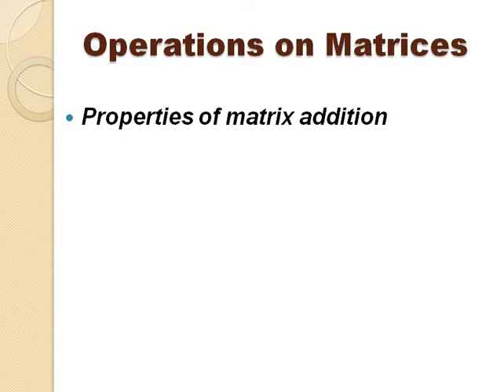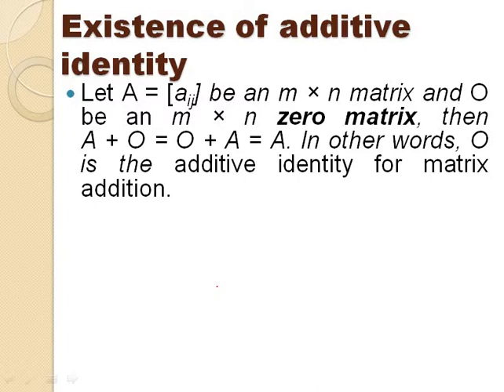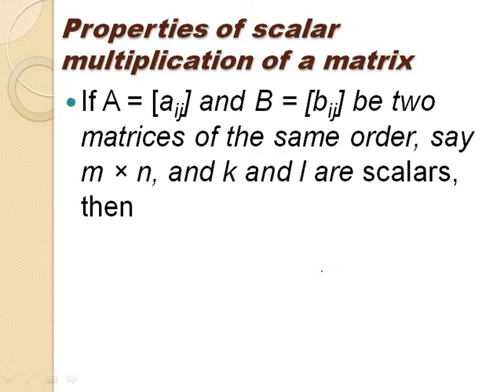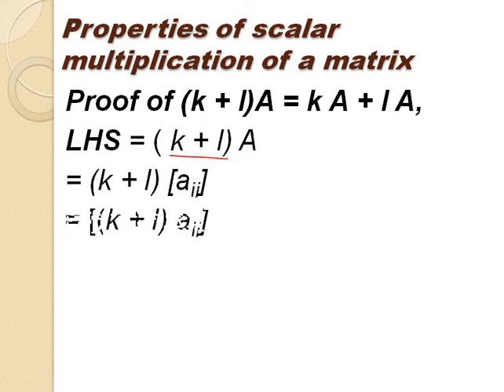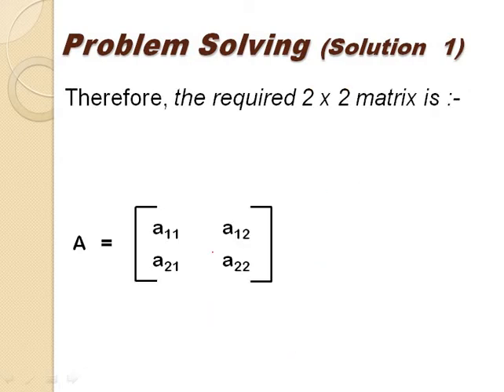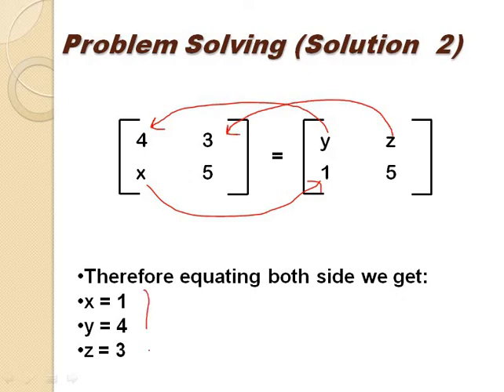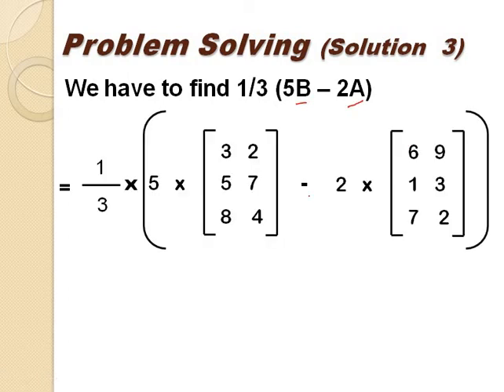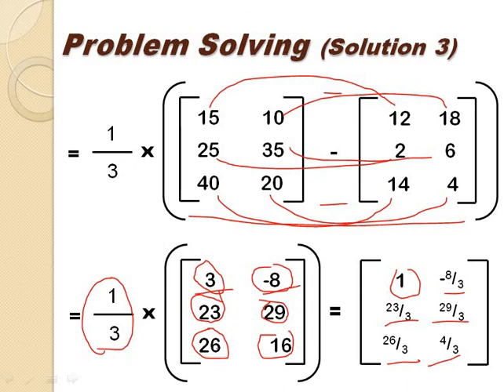Matrix Part 3 |Mathematics Class XII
Math Class XII Matrix Part-3 | Simple Example | Properties of Matrix| By Arun Kumar